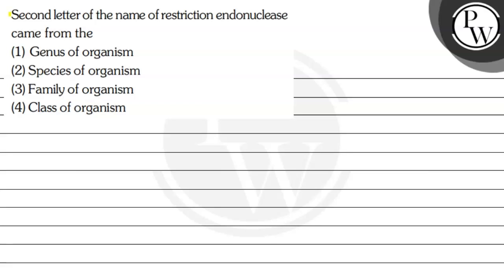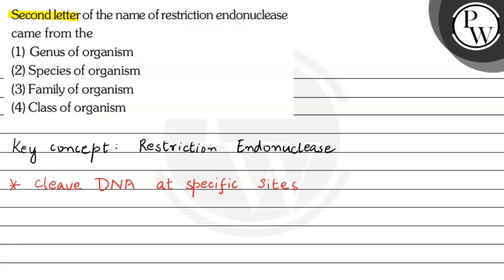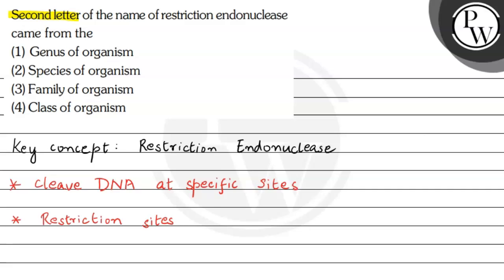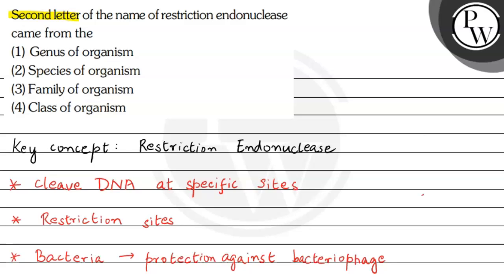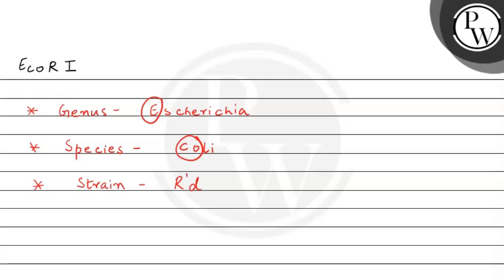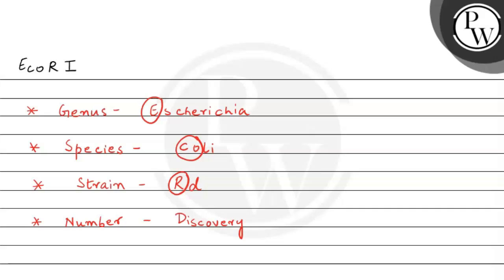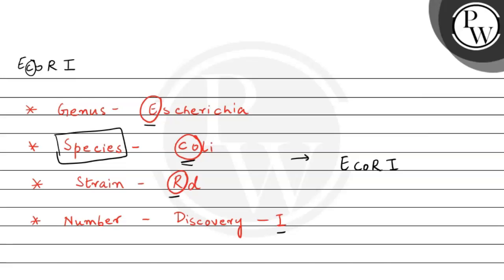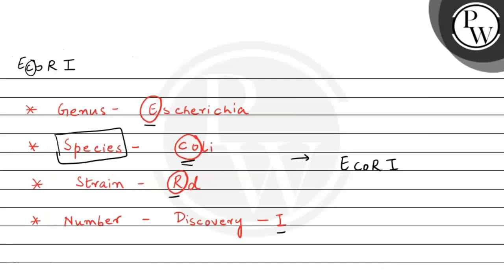Second letter of the name of restriction endonuclease came from the(1) Genus of organism (2) Spec...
Second letter of the name of restriction endonuclease came from the(1) Genus of organism
(2) Species of organism
(3) Family of organism
(4) Class of organism